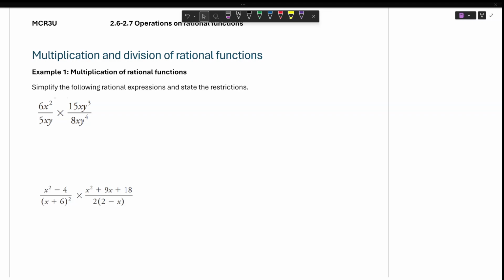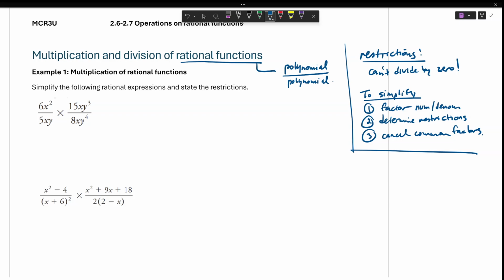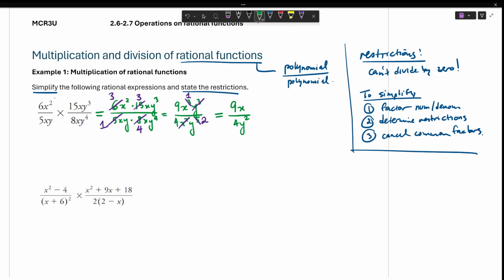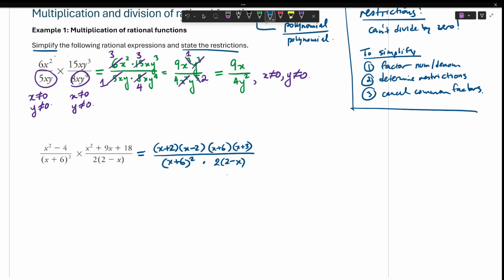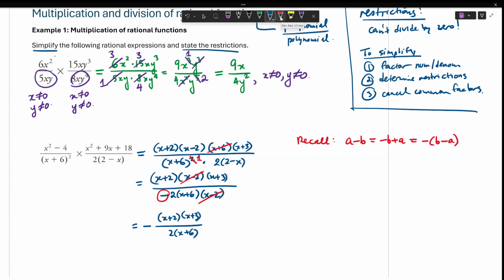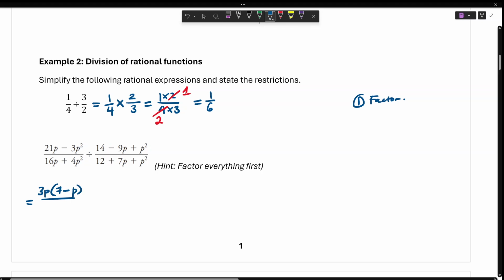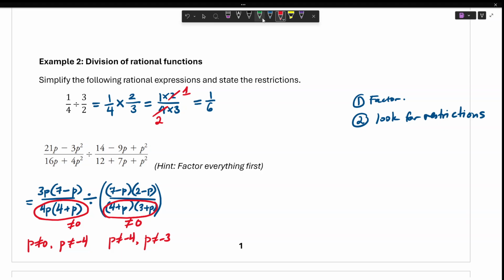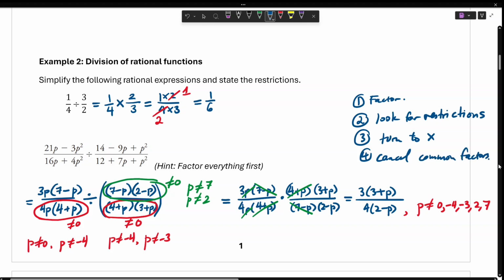2.6 Multiplying and dividing rational functions